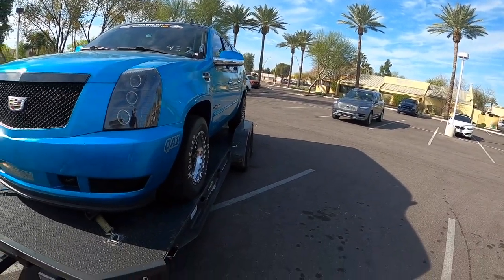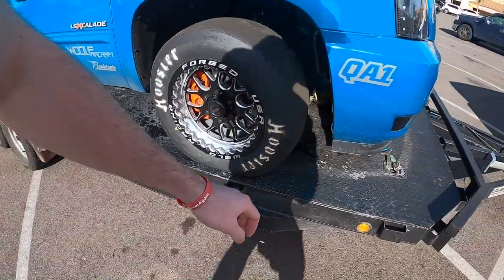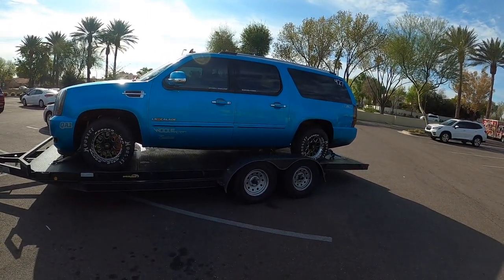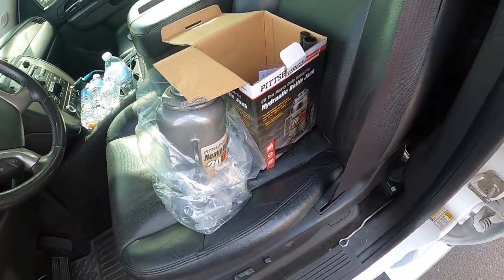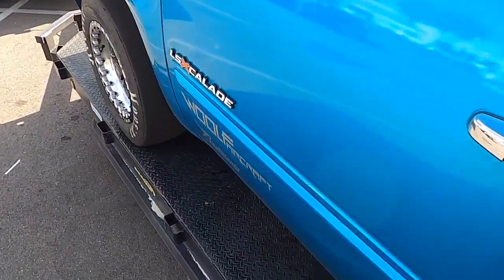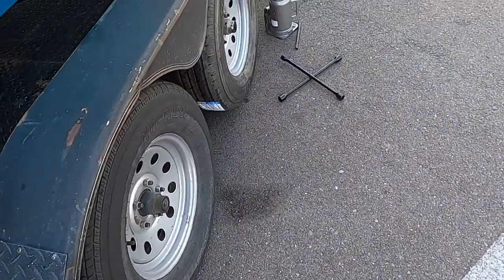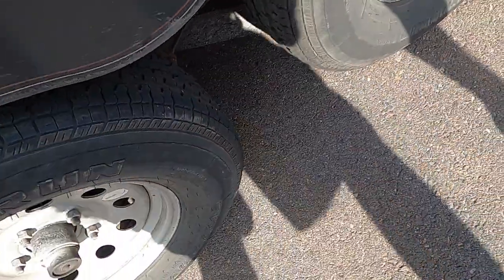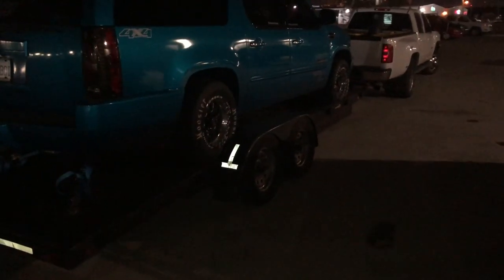Fixed My Bent Trailer Axles 1000 Miles From Home With a Jack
This trailer I had borrowed was suffering from some bent axles before I used it...and the Escalade wasn't making it any better. This trailer had some SERIOUS camber issues! The tires were wearing too much on the inside and I wasn't going to make the 1000 mile drive back to OKC without a blowout. So I resorted to some redneck ingenuity and solved the problem with a harbor freight bottle jack!

Apparently this fix isn't uncommon at all. If you're coming to this video needing a quick fix to make it home in a similar situation I was then you're in the right place. This is how you do it!